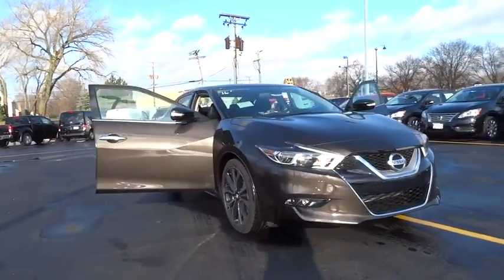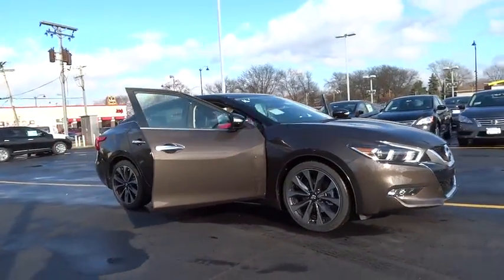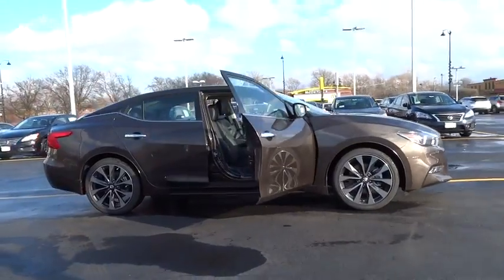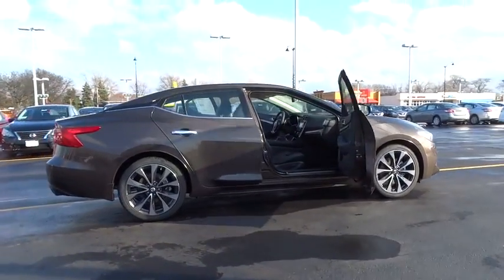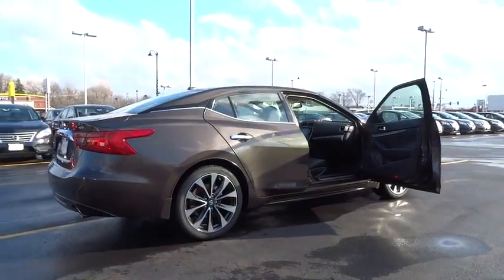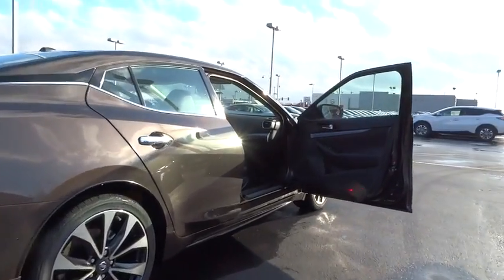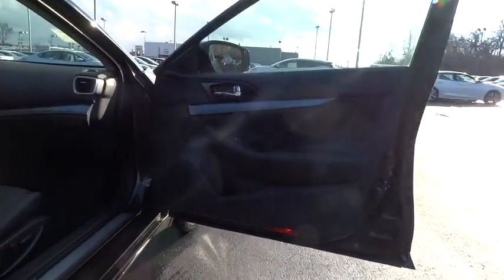2016 Nissan Maxima Countryside, Chicago, La Grange, Westmont, Oak Lawn, IL V7568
2016 Nissan Maxima
2016 Nissan Maxima 3.5 SR - Stock#: V7568 - VIN#: 1N4AA6AP0GC406603

Continental Nissan
5750 S La Grange Rd